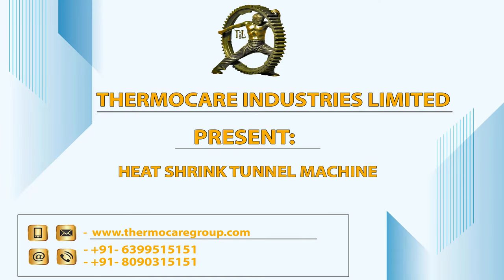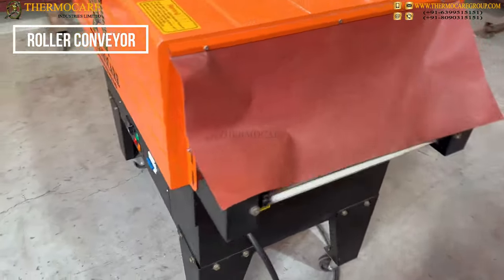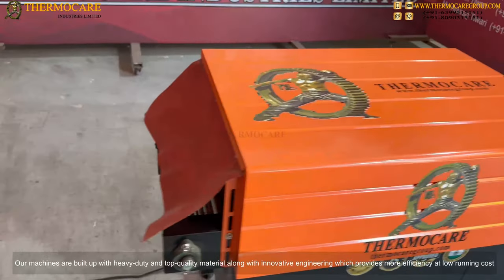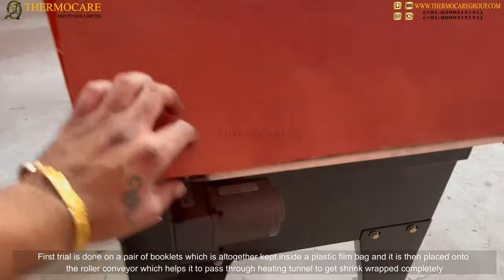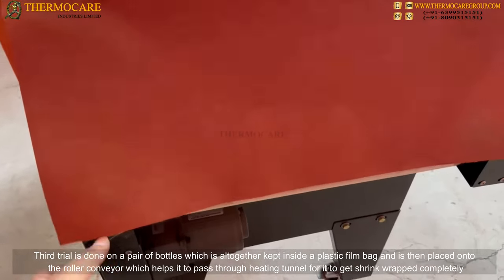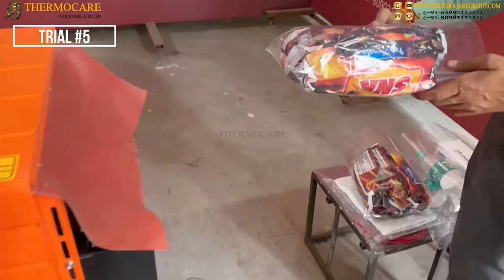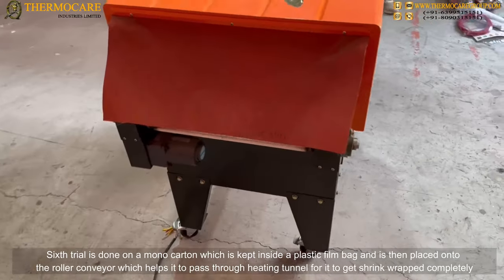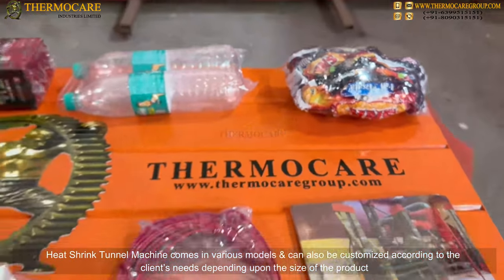HEAT SHRINK TUNNEL MACHINE | SHRINK WRAPPING MACHINE | PLASTIC FILM SHRINK PACKAGING